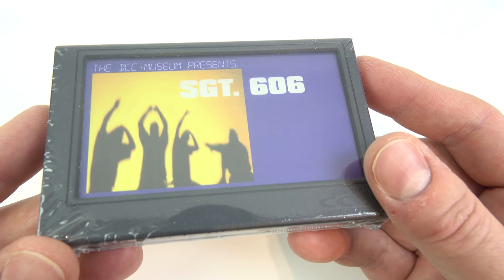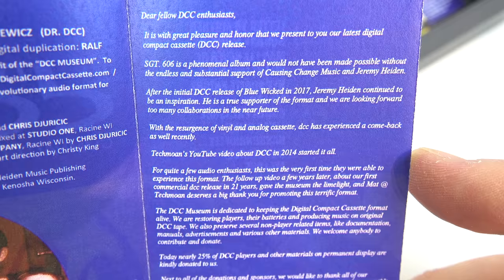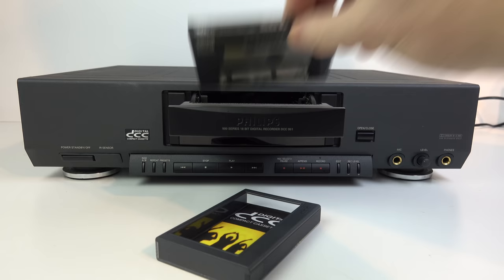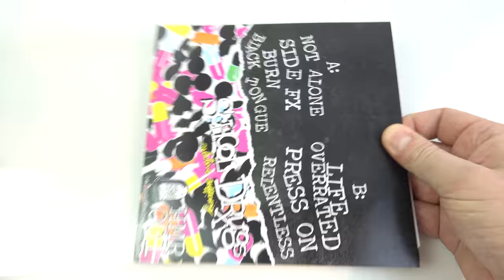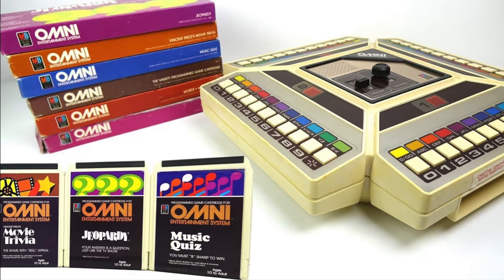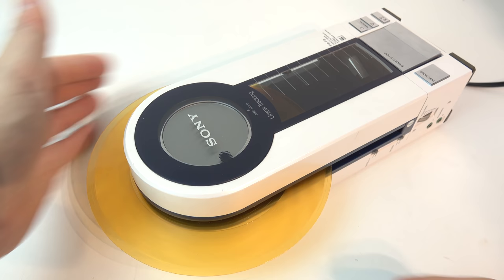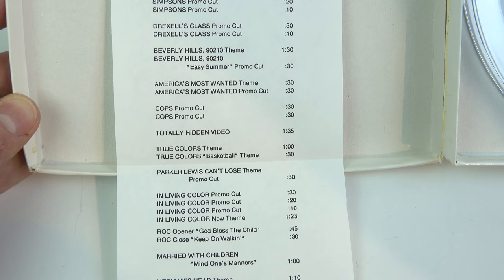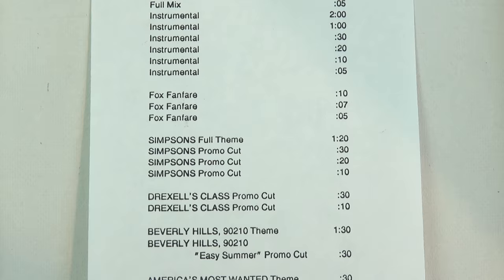Audities 3: More unusual recordings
Three more recordings with a story.
1) A new limited edition DCC release from 'SGT 606'
2) An EP I contributed to from 'School Drugs'
3) A TV music tape reel from 1991

LINKS
DCC